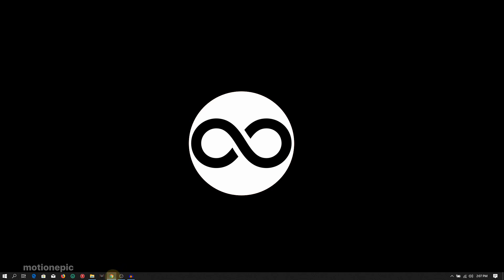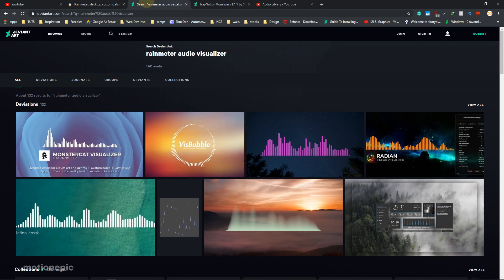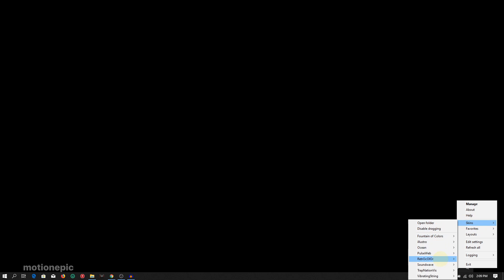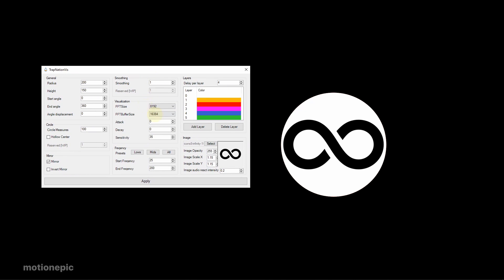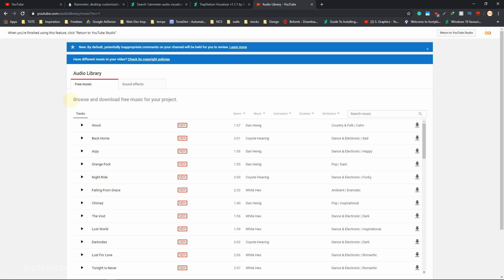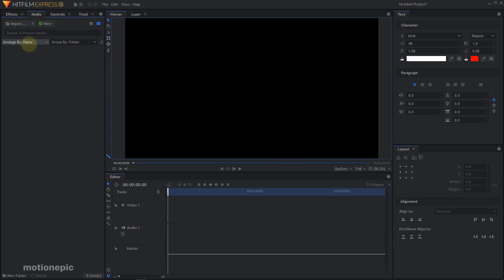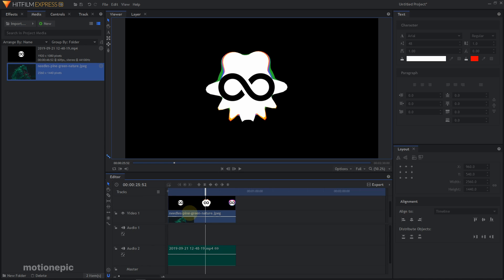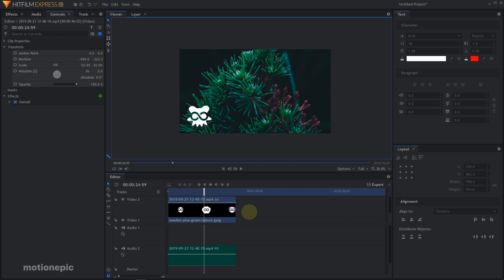Create Audio Visualizer with Hitfilm Express and Rainmeter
It's not posiible to create Audio Visualizer Animation in Hitfilm Express without add-on pack. But with this little trick you can create your own animation with the help of rainmeter.